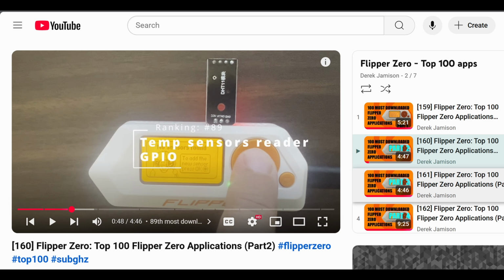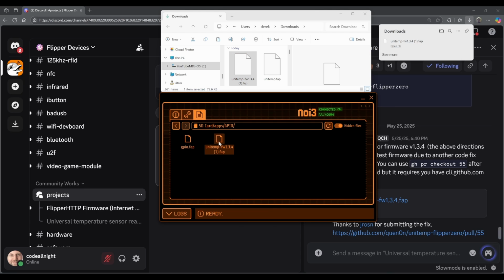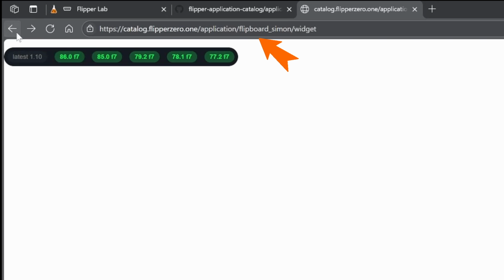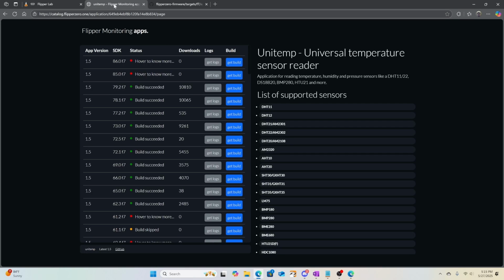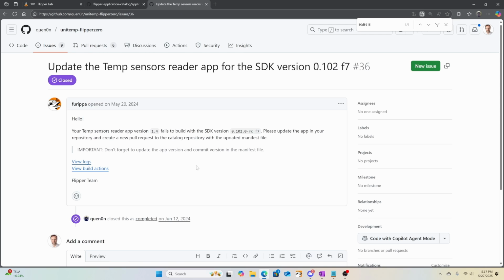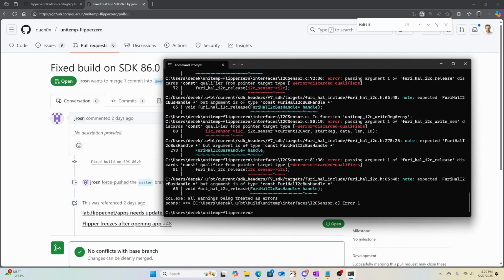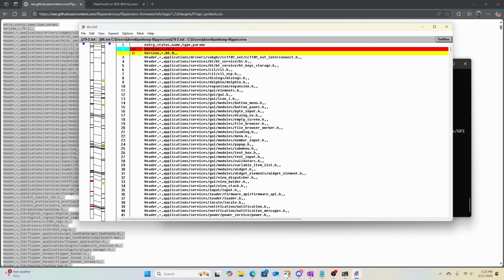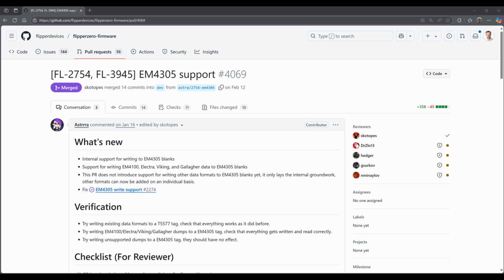[167] Flipper Zero: Fix Unitemp hang & geek-out on Flipper development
In this video we look at how to fix version 1.5 of Unitemp app for the Flipper Zero hangs trying to add a sensor.

We also geek out talking about... lab.flipper.net SDK detection, catalog status files, catalog manifest files and API symbols. During the talk on API symbols, I discover a new (to me) feature for the Flipper Zero!

Option 4. Purchase a FlipBoard (I get a portion of the sale).

Timeline:
0:00 - Introduction
0:54 - Download and Install new FAP
2:40 - Geek out!
13:31 - Discover feature
14:45 - Thanks for watching